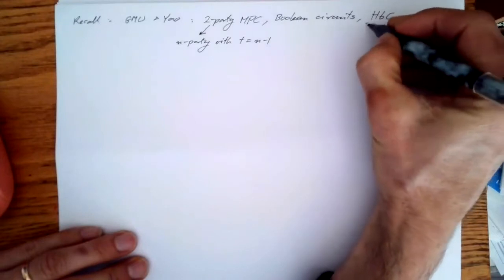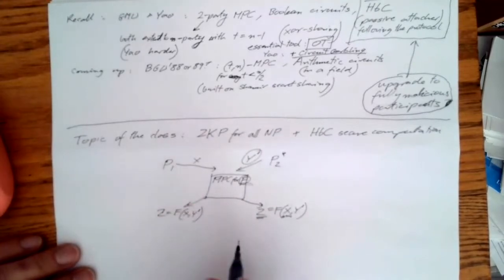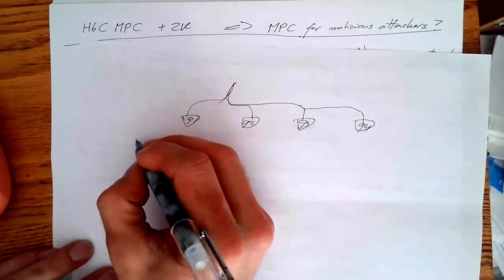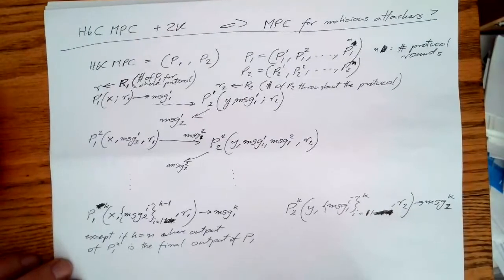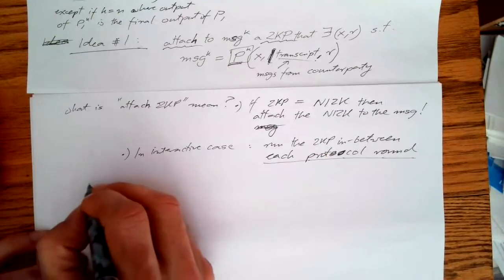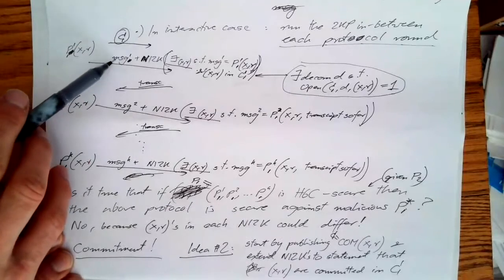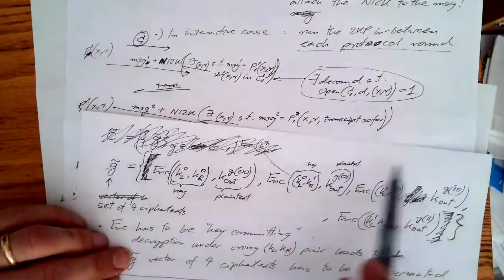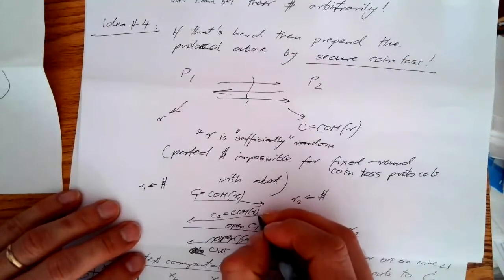CompSci.202, Lec 14 (2/18): MPC with arbitrarily malicious participants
We discuss upgrading any MPC (so far for n=2 parties) from security against only HbC (honest but curious) participants to security against fully malicious participants, i.e. participants who arbitrarily diverge from the protocol